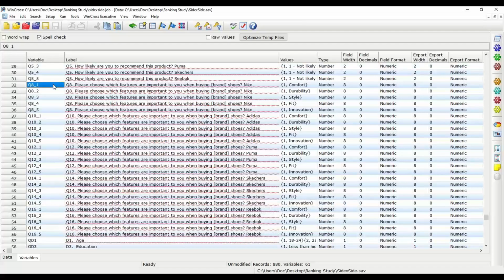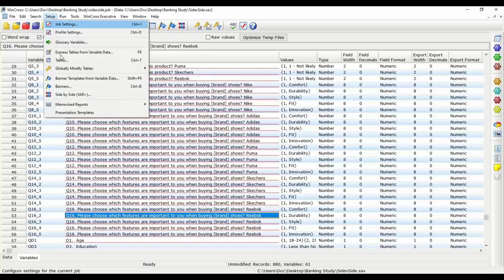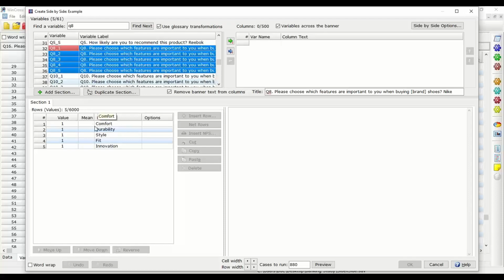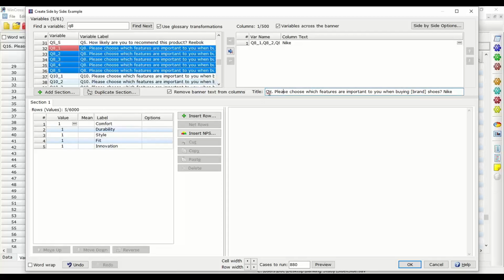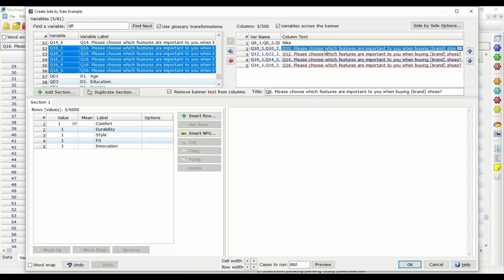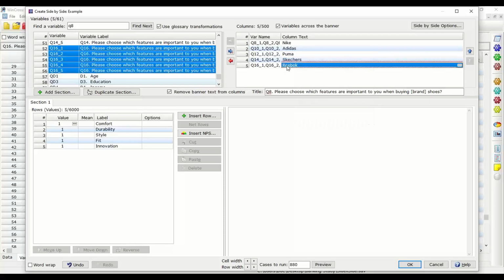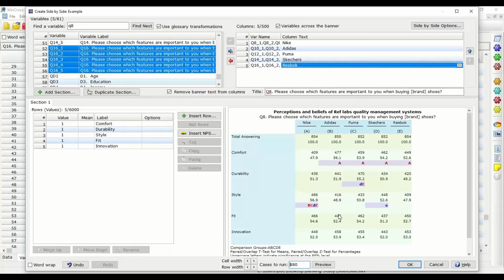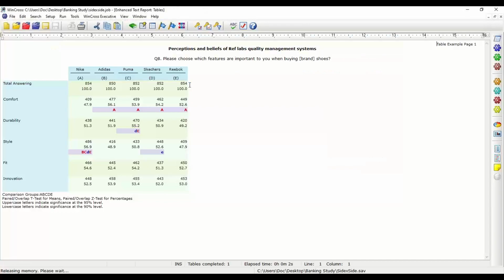WinCross - How to create a Side by Side for a multiple response question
This video demonstrates how to create a Side by Side table for a multiple response type question.